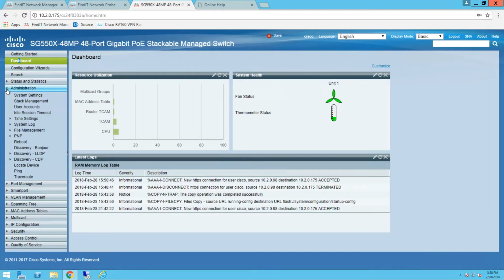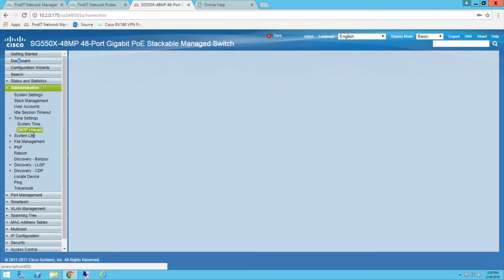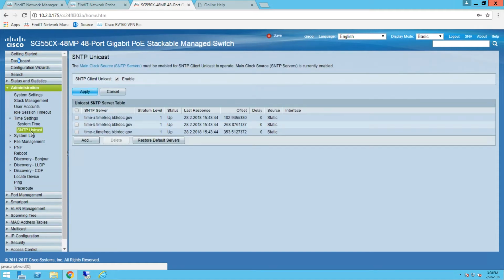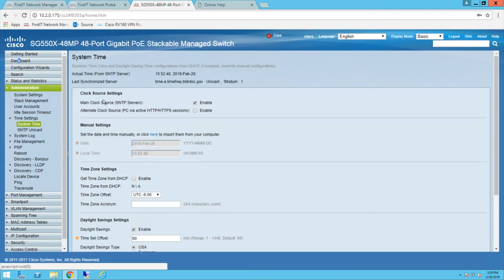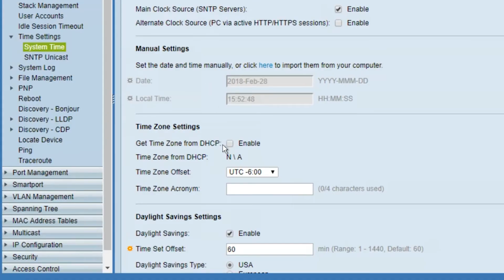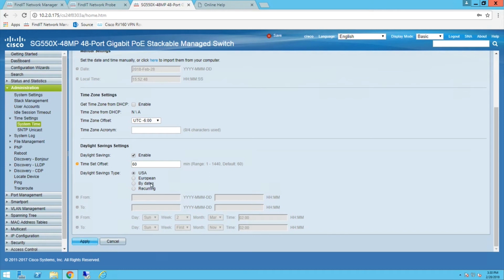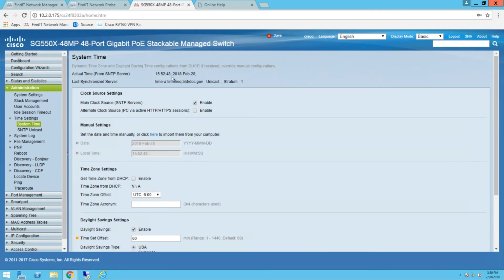Cisco Tech Talk: Configuring SNTP on Cisco Switches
Learn how to configure Simple Network Time Protocol (SNTP) on Cisco SG switches.